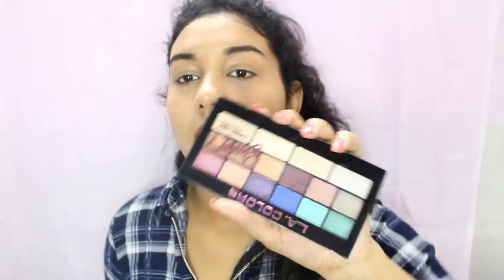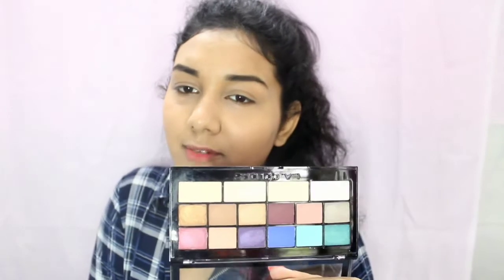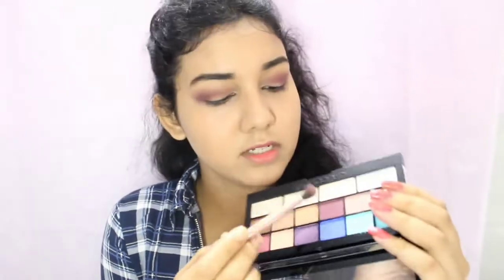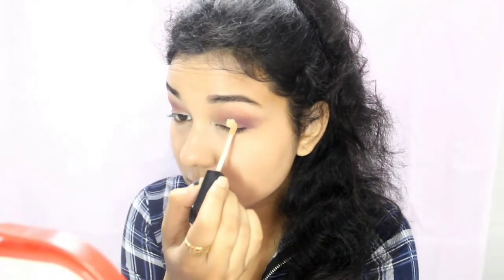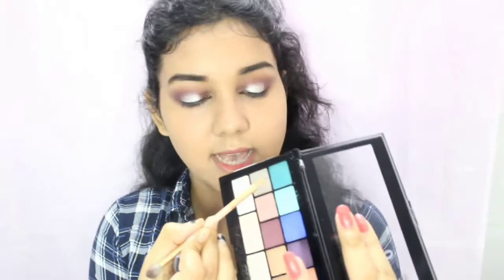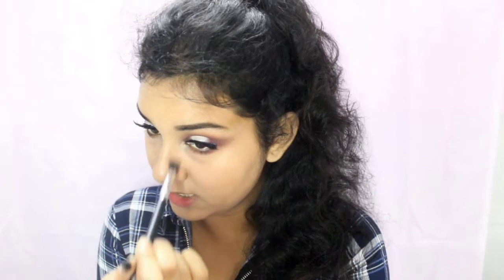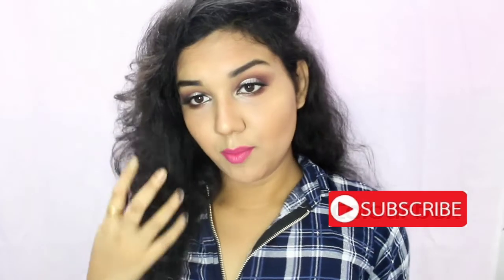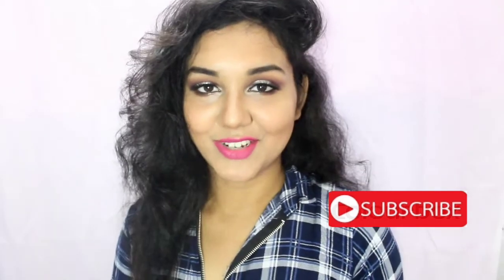CHATTY GET READY WITH ME | FULL FACE GLAM MAKEUP| LA COLORS EYESHADOW PALETTE| 2018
In todays video I am doing a chatty get ready with me.. Always remember that beauty starts within .. so be confident and believe in yourself becoz YOU  are BEAUTIFUL

____________Watch my previous VIDEO 👇

( How to remove pimples acne overnight)

(Day in My life VLOG )

MADHYAMGRAM
KOLKATA - 700129

Cannon 1300D
Edit in - Filmorago